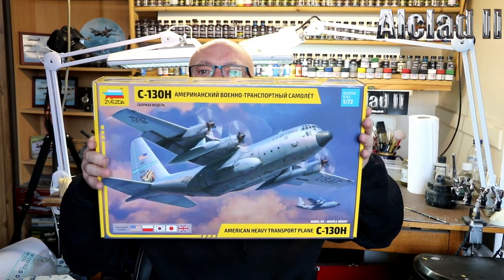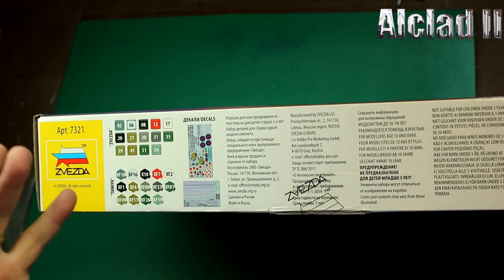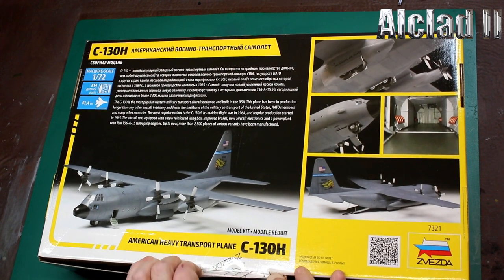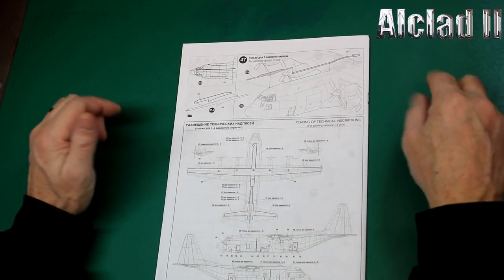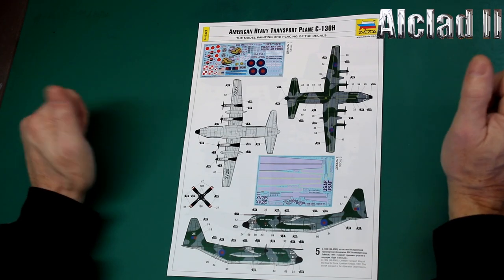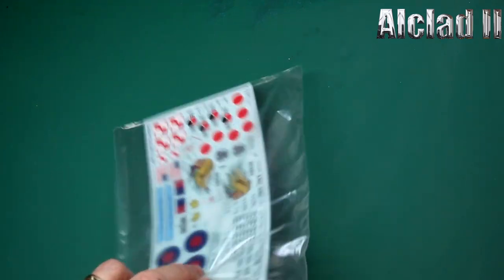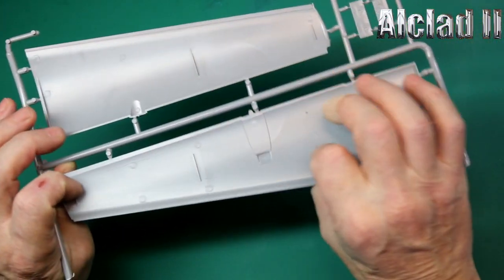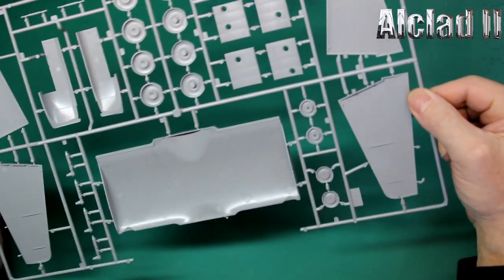Inbox Review: Zvezda 1/72 C-130H Hercules 2020 Tooling